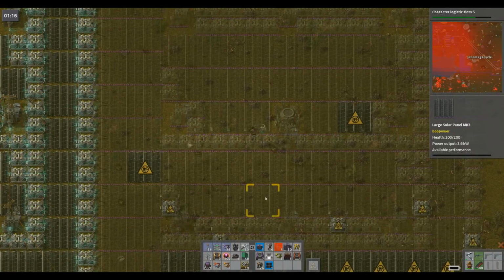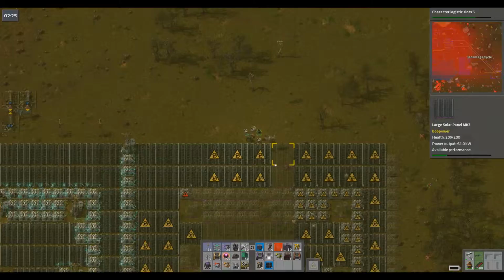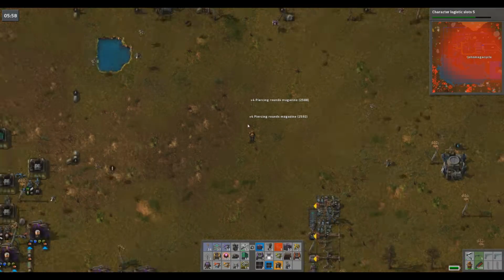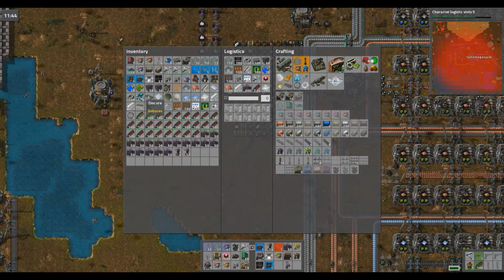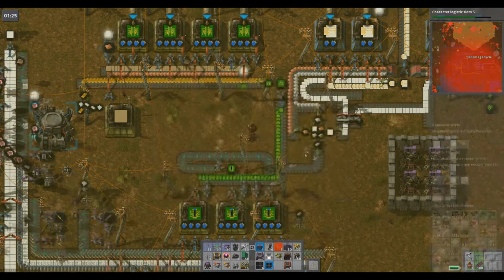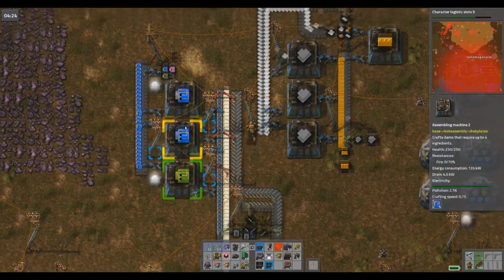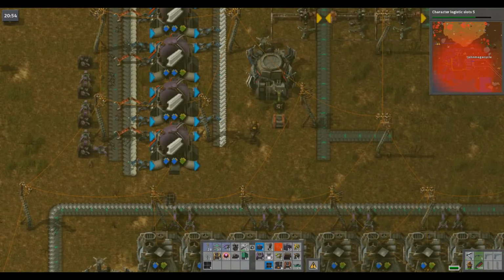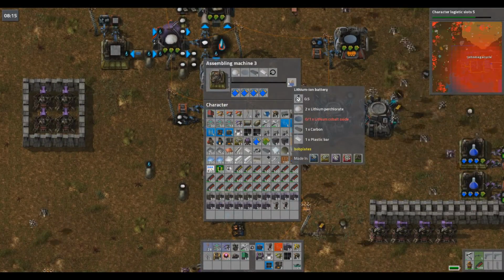Factorio - S02E82 - Bob's Mods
Factorio with the vanilla setup was only the beginning. Now, we embark on a new journey and what almost feels like a completely different game. New technology, tools, bots and even enemies await us on our journey. Welcome to Bob's Mods!